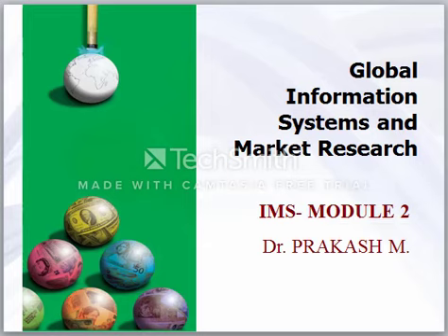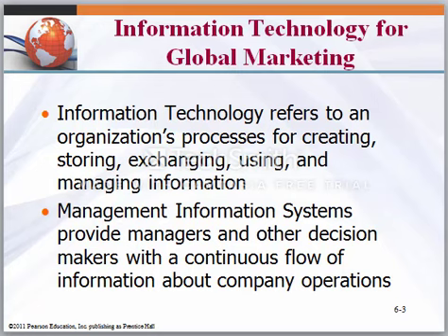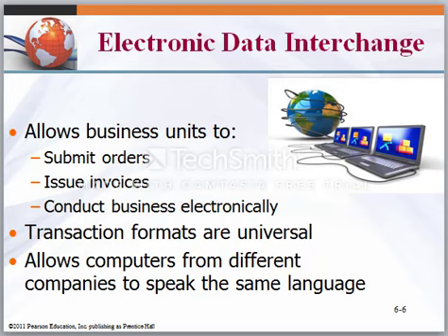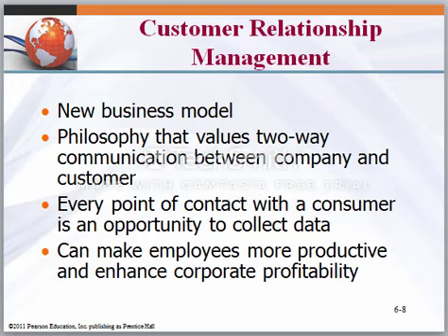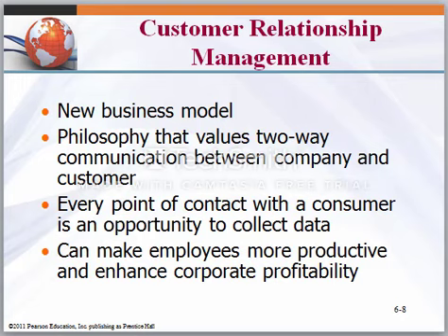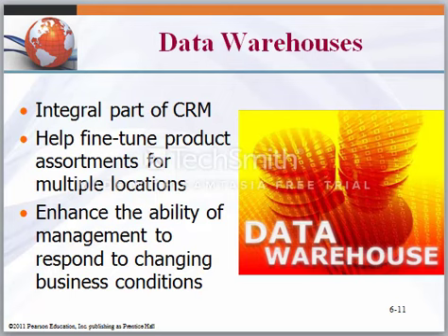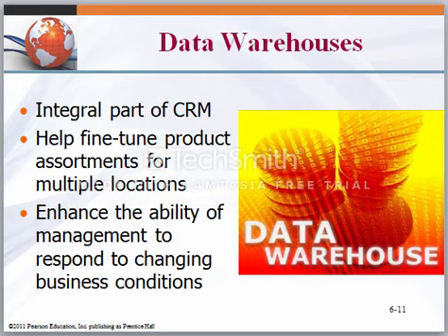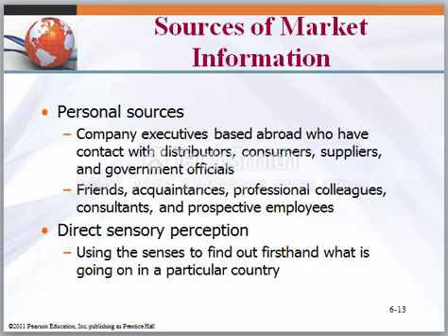MBA 4th Semester Bengaluru central university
International Marketing strategy-module 2- Global information system and market research